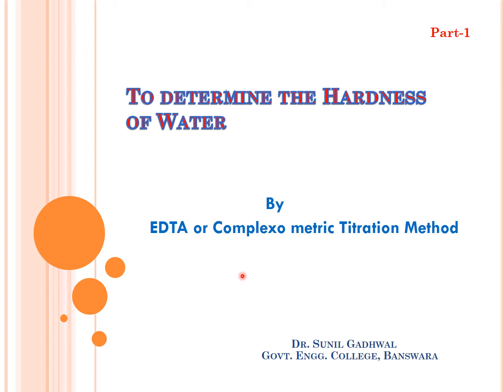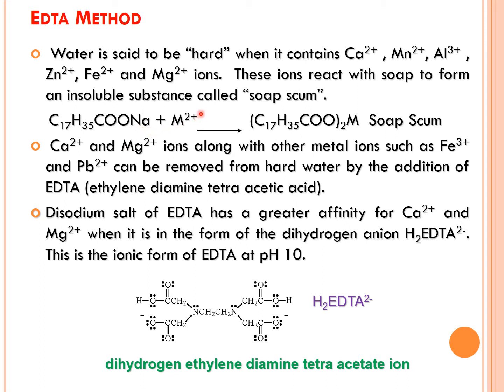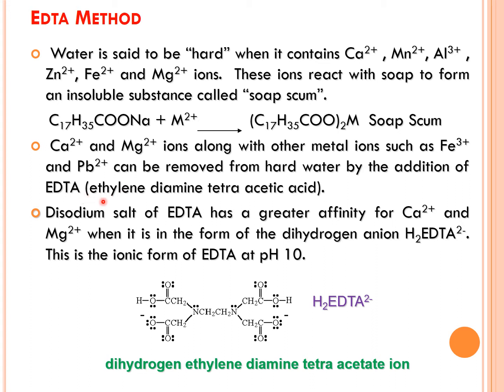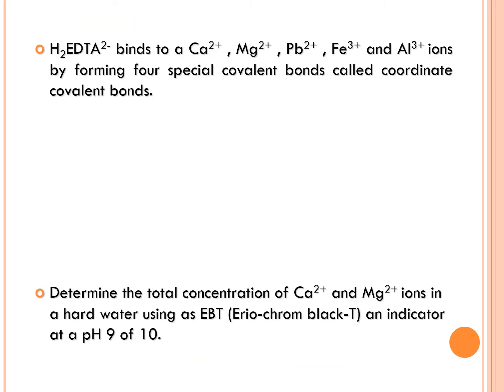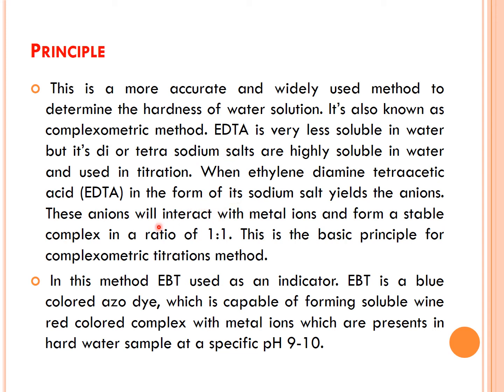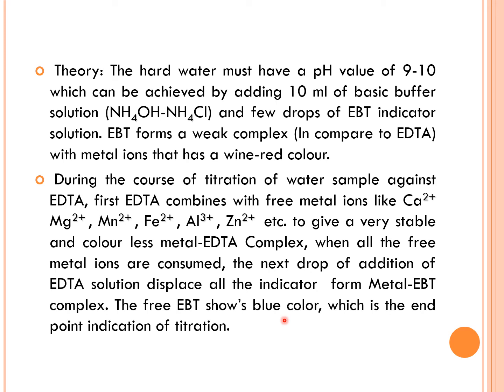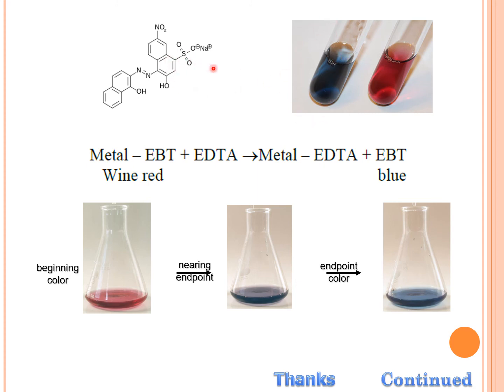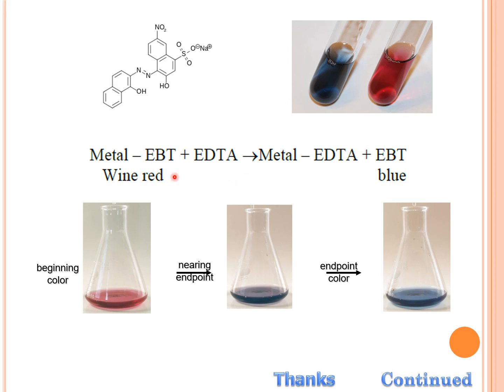EDTA Method Part 1 By Dr. Sunil Gadhwal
Unit-I Water, B.Tech I year, RTU Kota
Subject Engineering Chemistry
Stay Updated! 🔔